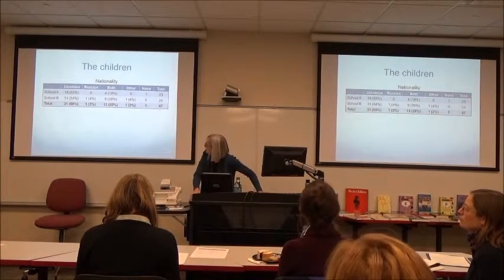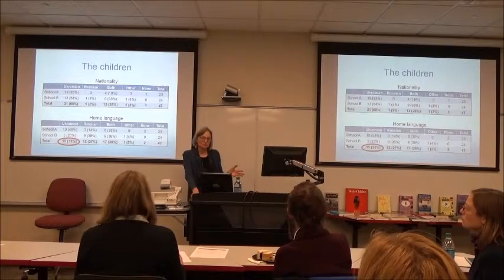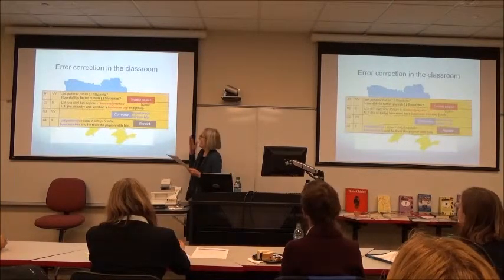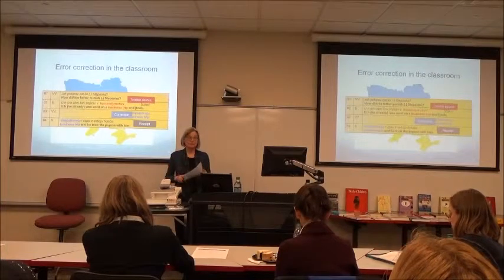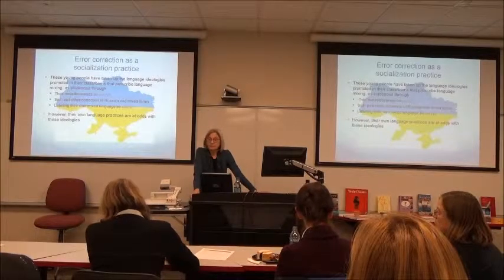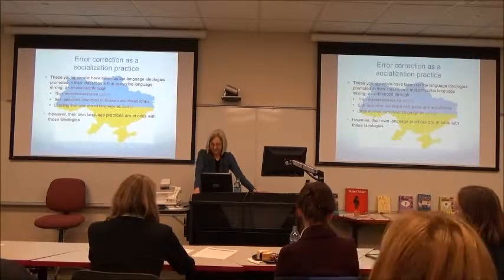28th SLED - Dr. Debra Friedman (SLS dept.)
28th SLED on February 13th, 2015
IUB - School of Education, Room 2101

Section I:

Title: Speaking Correctly: Error Correction as a Language Socialization Practice

by Dr. Debra Friedman
Assistant Professor, Second Language Studies department
Indiana University